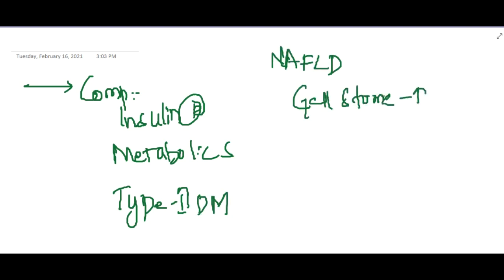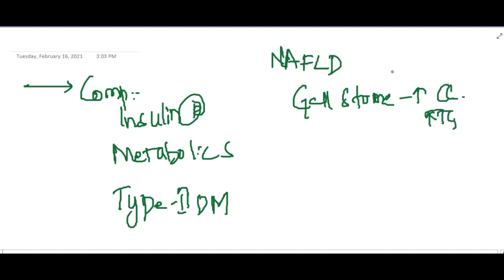Obesity || Pediatrics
Hello Friends,
Happy Learning.